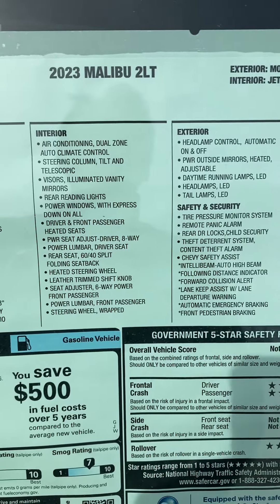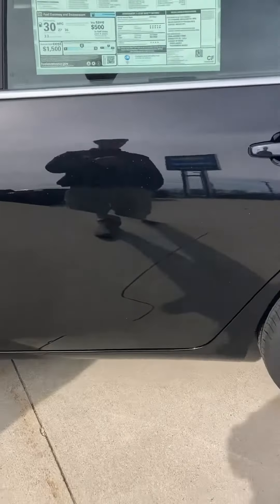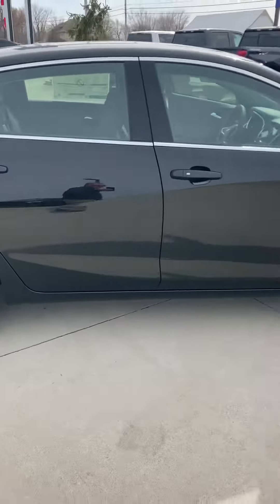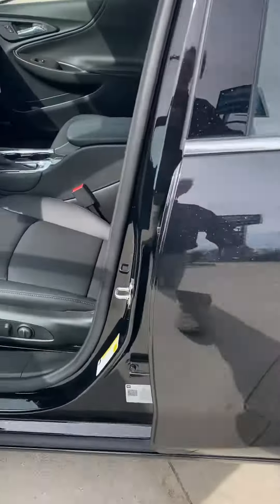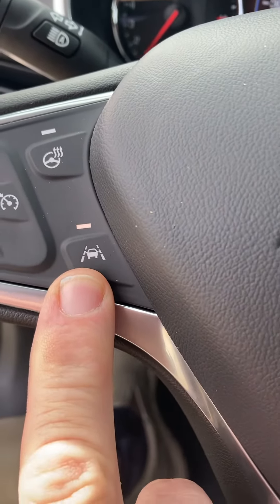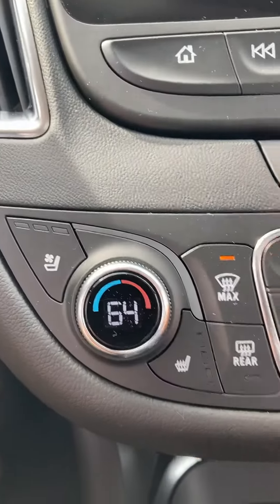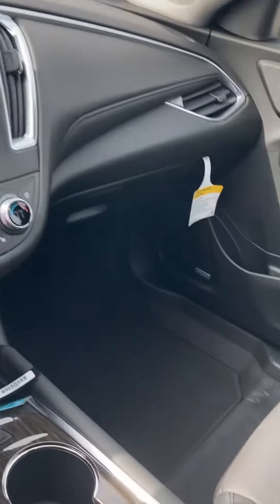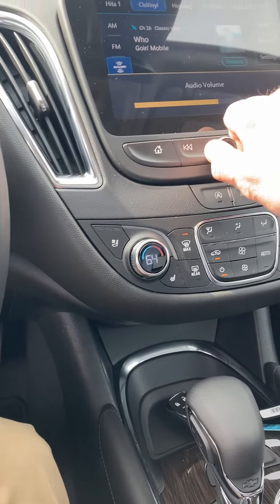2023 Chevy Malibu 2LT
Mosaic black. 2LT Malibu midnight package. Sunroof